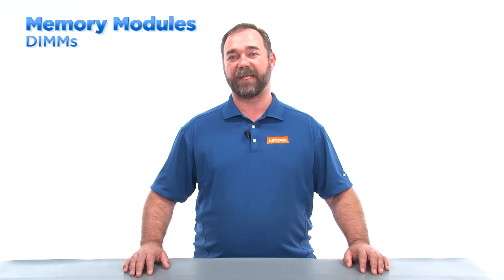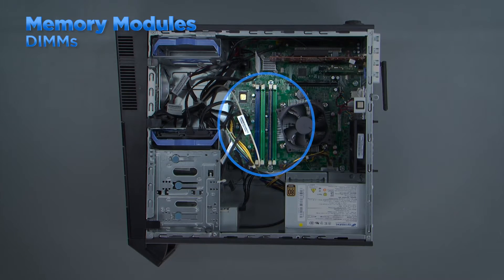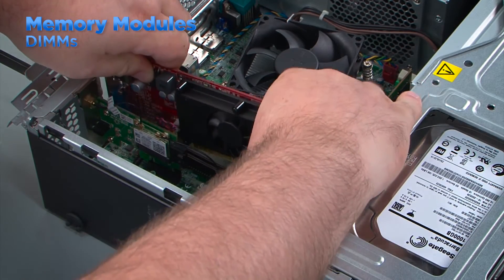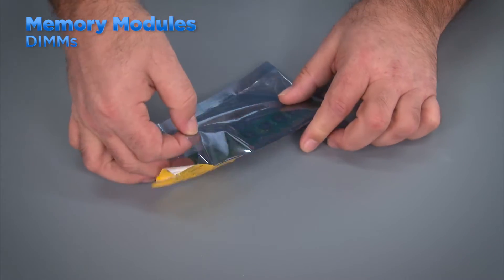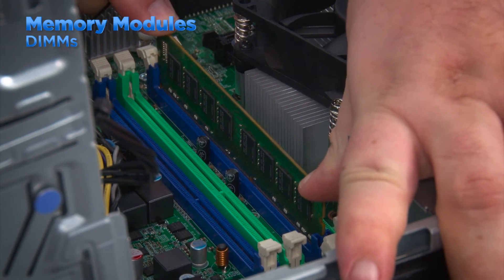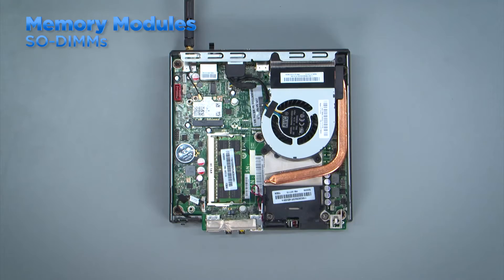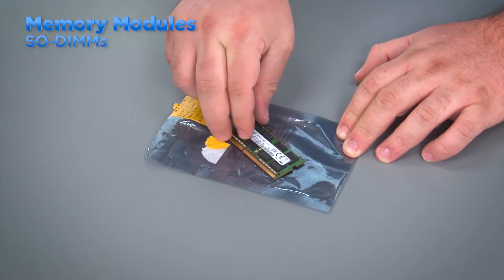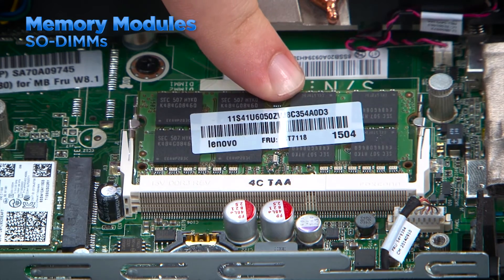Service Technician Best Practices - Memory Modules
This video is intended to help warranty service technicians understand the best practices when servicing memory modules in Lenovo systems. This series of videos is part of a warranty service authorization curriculum for Lenovo service providers located